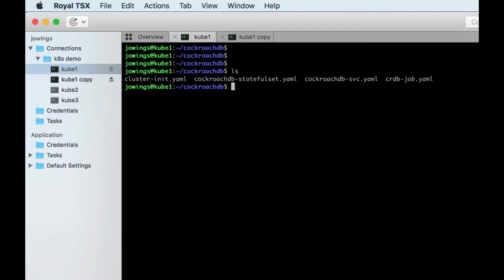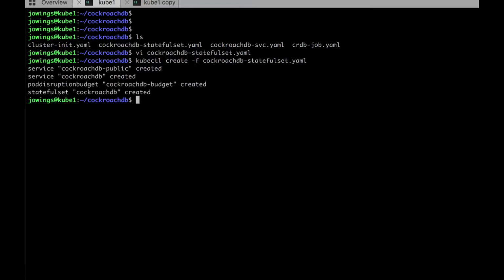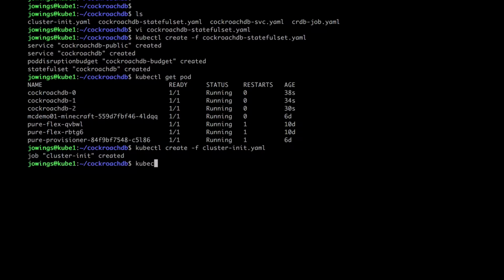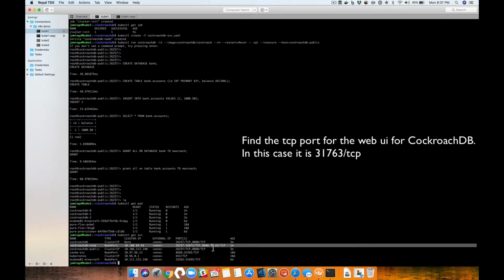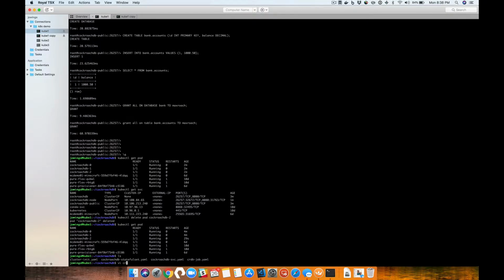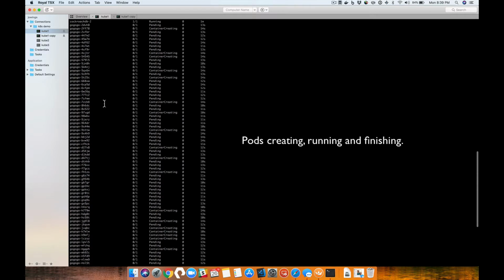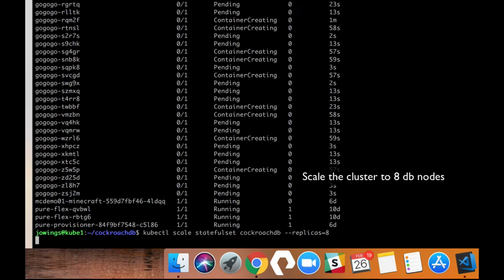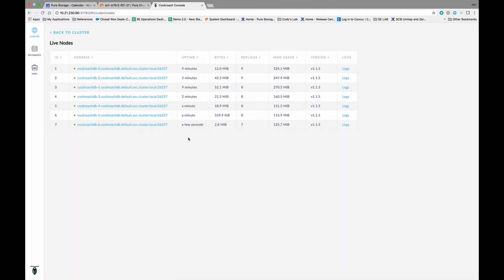Kubernetes and Pure Storage Plugin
Walkthrough of deploying an application on Kubernetes using persistent data with the Pure Storage Plugin. Using CockroachDB as a scalable database example